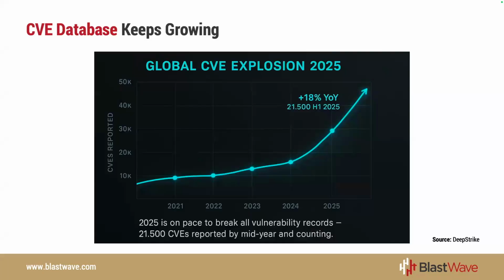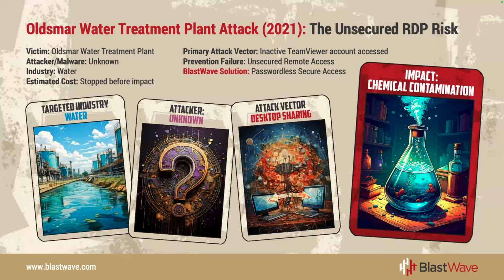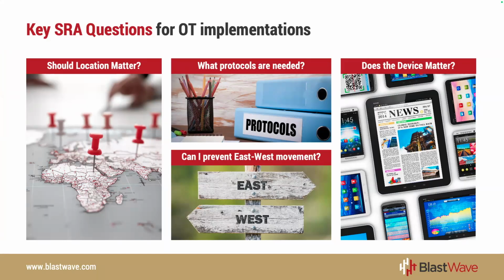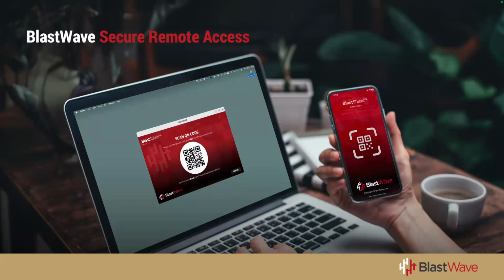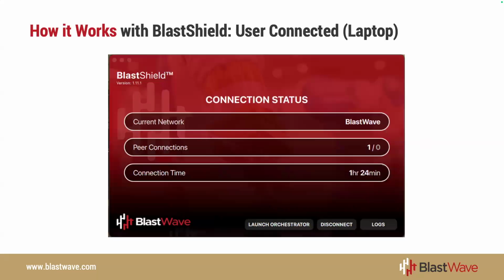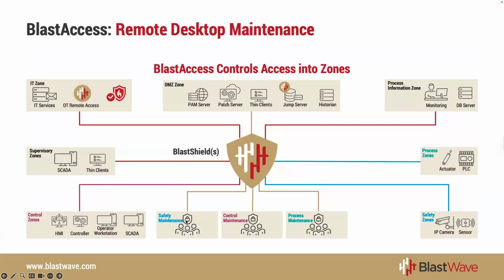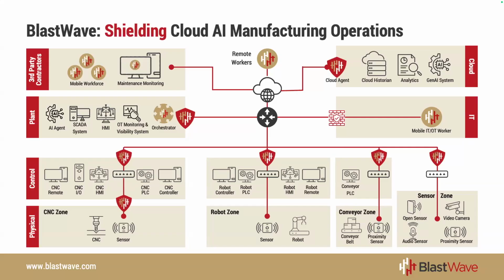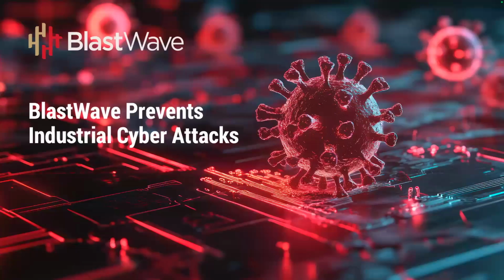Secure the Outsider: Zero Trust for Remote Vendors, Al Agents, and the OT Supply Chain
Remote access is now the soft underbelly of OT security — and attackers know it.

In the final webinar of our Defensible Architecture series, Cam Cullen breaks down why the “air gap” is officially dead, how AI has supercharged OT exploits, and why 80% of today’s initial compromises start with one thing: poorly secured third-party remote access.

This session hits hard on the real issues no one wants to talk about:

• Shared passwords on sticky notes
• Forgotten TeamViewer accounts
• Vendor laptops you can’t trust
• Firewalls and VPNs with skyrocketing CVEs
• AI tools that can weaponize vulnerabilities in HOURS
• Real attacks like Oldsmar and Target showing how simple the entry point can be

Cam walks through what a defensible OT architecture really requires in 2025: identity-bound authentication, passwordless MFA, device-level segmentation, protocol restrictions, cloaked assets, and remote access that attackers can’t phish, scan, or laterally move through.

You’ll also see how companies like Lineage Logistics used these principles to protect 241+ sites — after a contractor breach had once taken down 26 facilities in a single incident.

If vendor access, AI-powered threats, or legacy VPN sprawl keeps you up at night… this is the webinar you should watch first.